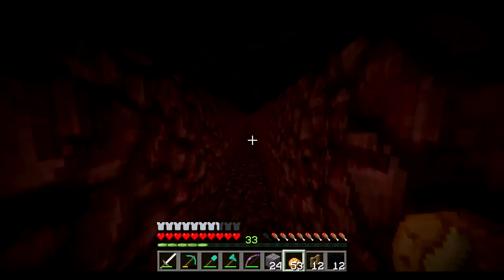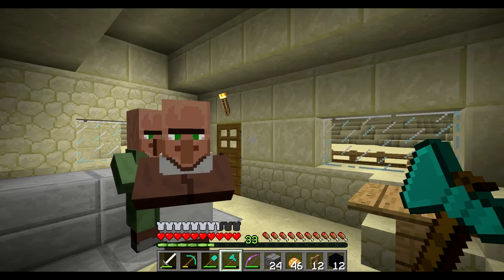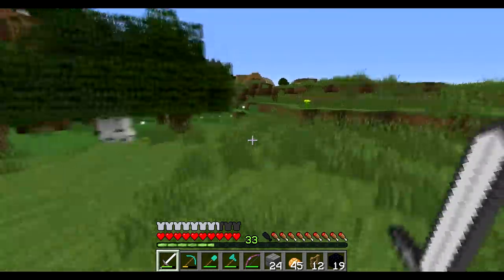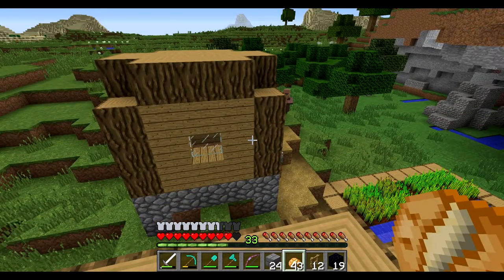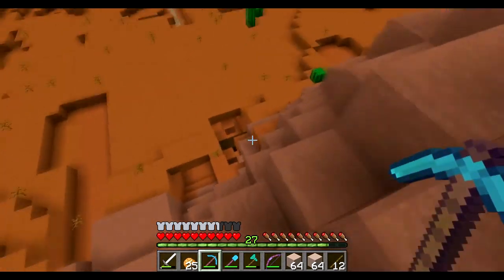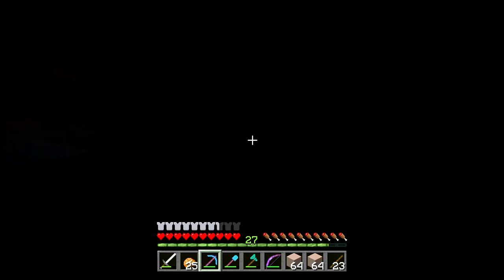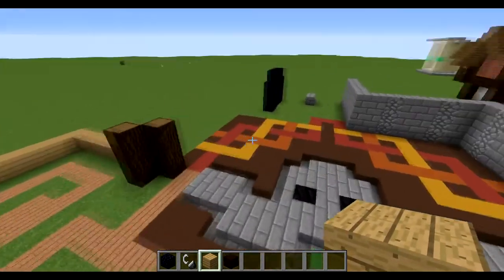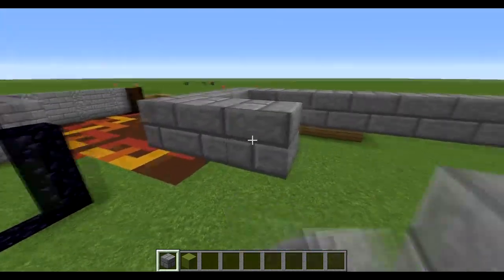Hermits Home Vanilla Minecraft Lets Play Episode 11: Progress